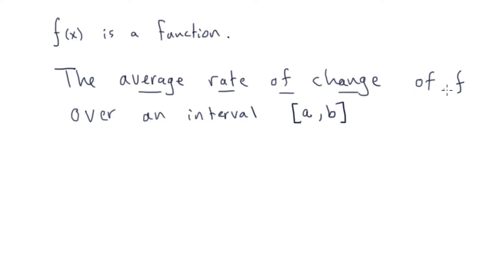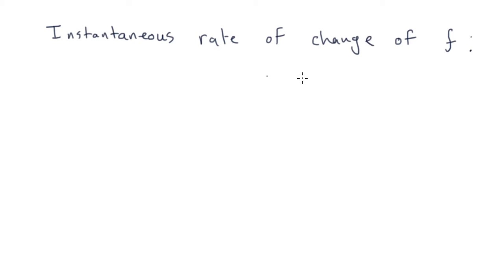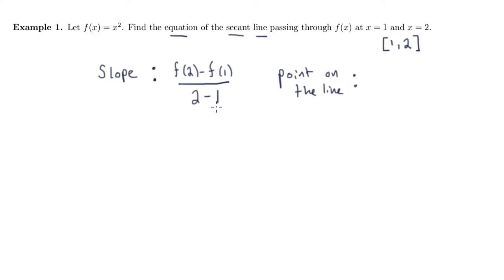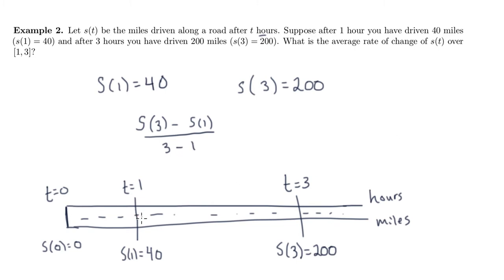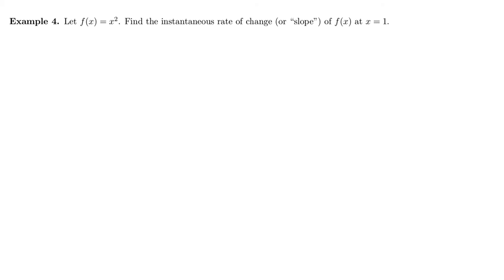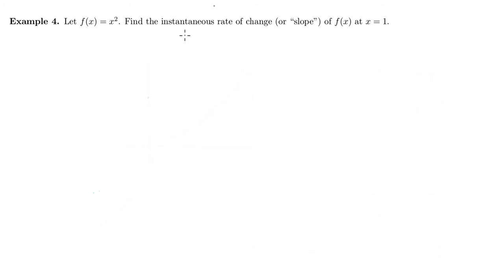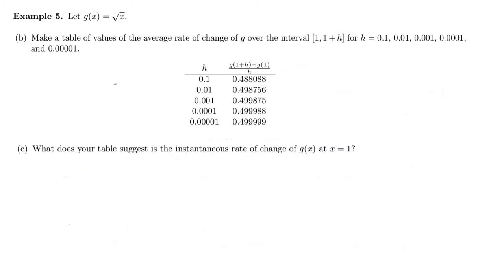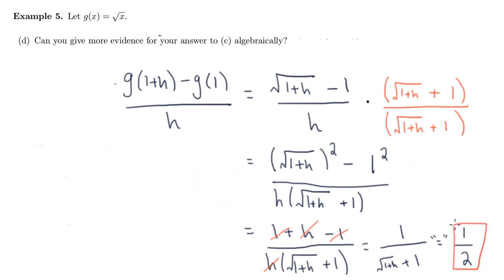Rates of Change and Tangents to Curves